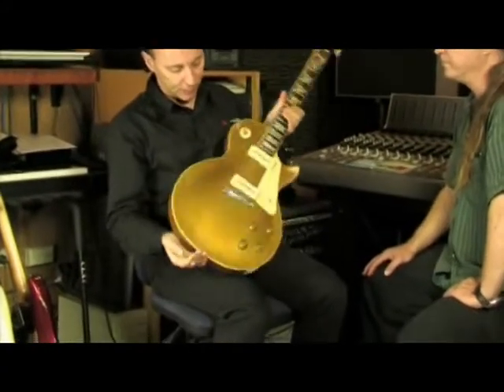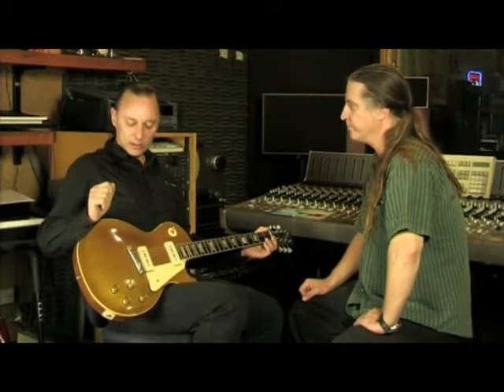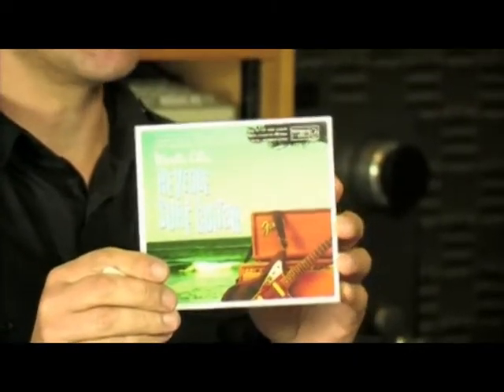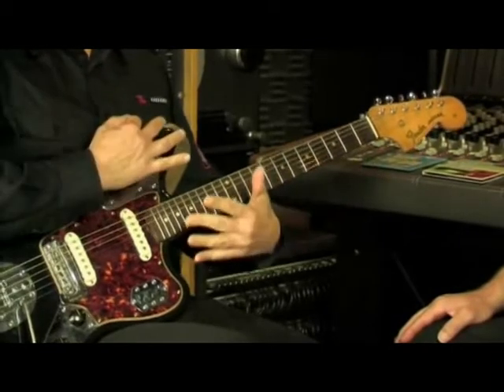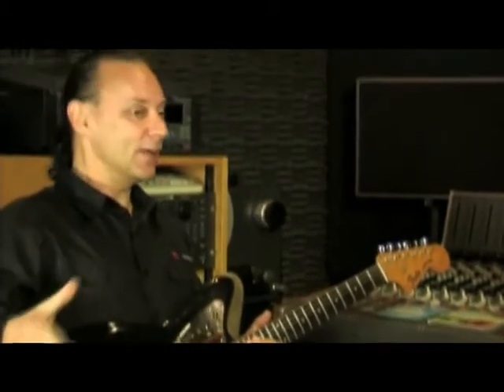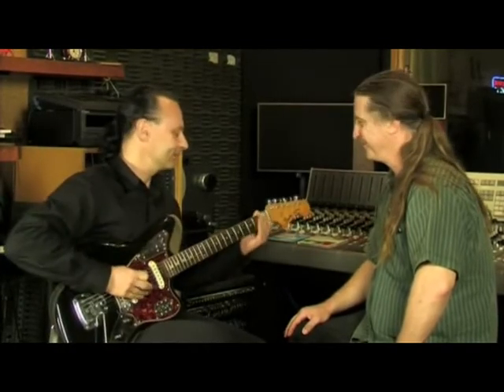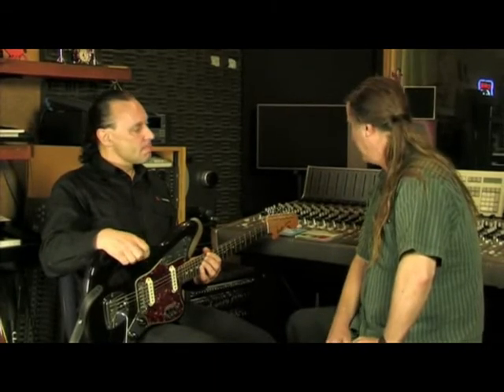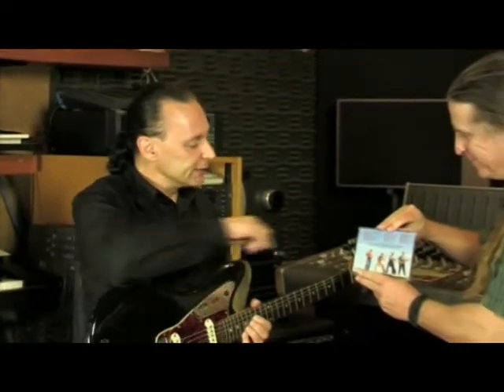Aust Guitar Mag (Vol 74) Part 2 of 2 Interview with Martin Cilia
From Australian Guitar magazine volume 74. The CD also contains the song "Revenge of the Surf Guitar" and the backing track and tabs for the song.

Interviewed by Steve Flack
Filmed & edited by Ted Brennan of Aussie Media
Filmed at A Sharp Studio